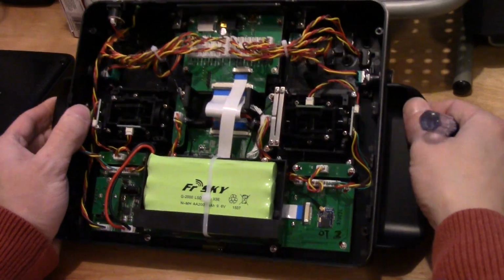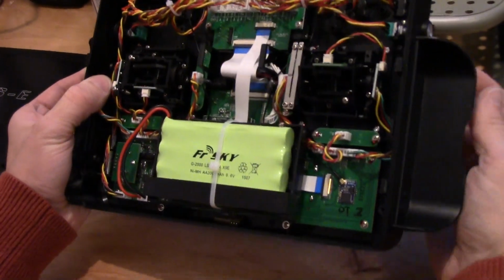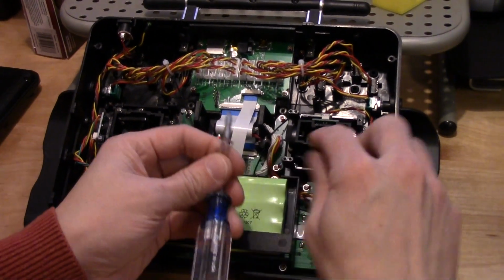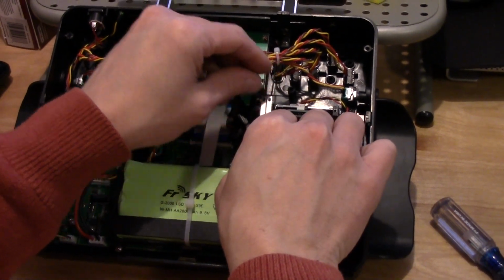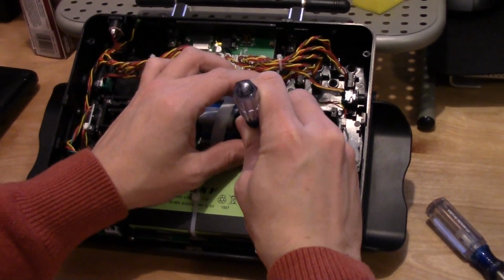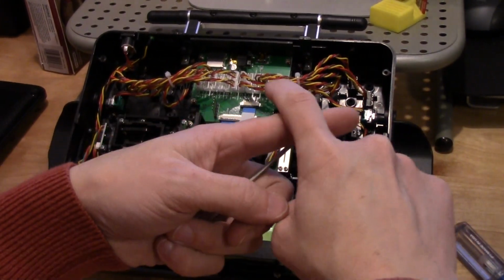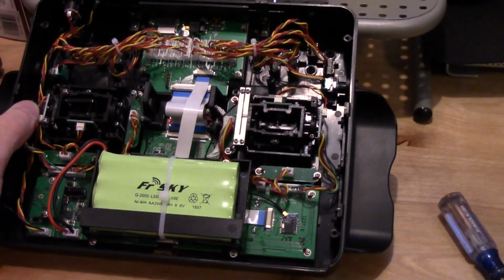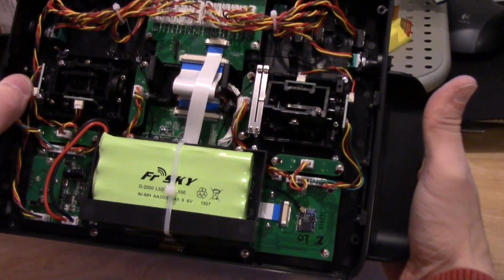Taranis X9E - Smooth Throttle Mod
Some people like a ratcheting throttle, others a smooth. The X9E comes with a ratcheting throttle standard but it's very easy to change.